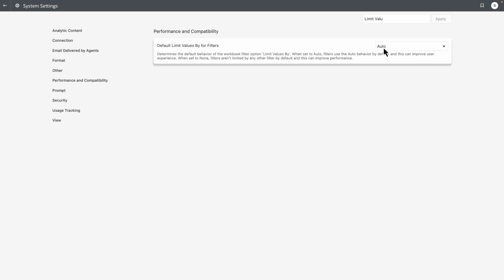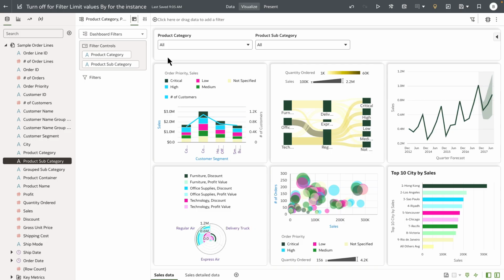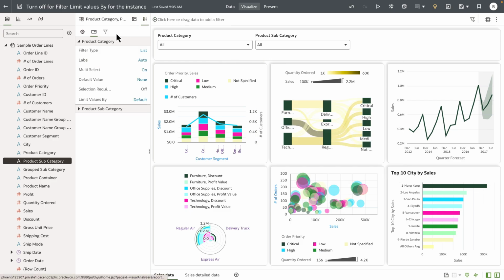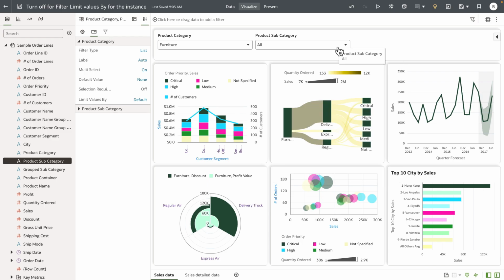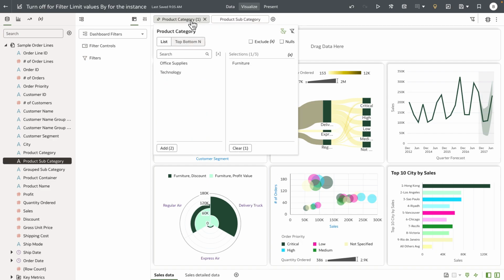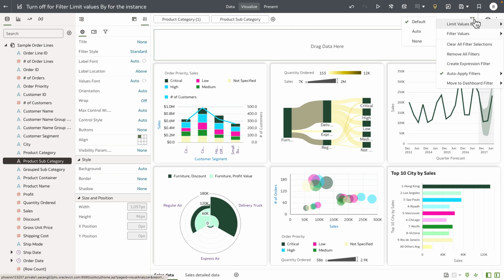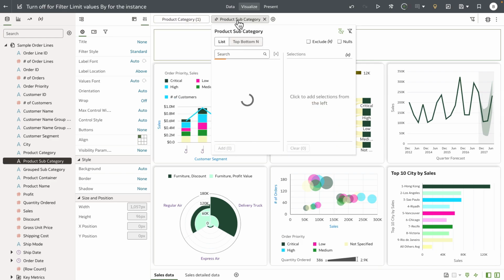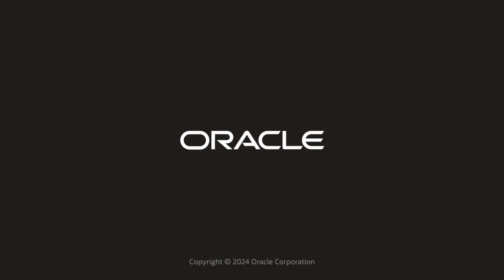Control filter 'Limit Values By' at the Oracle Analytics Cloud instance level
The video shows how to set the OAC instance control "Limit By Value" to optimize performance of workbooks in Oracle Analytics Cloud.